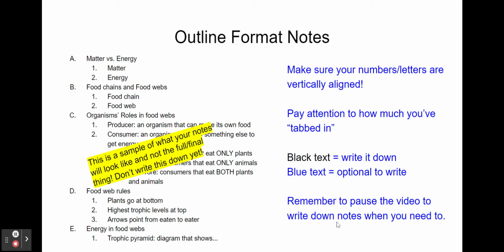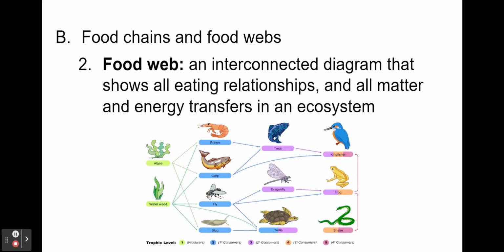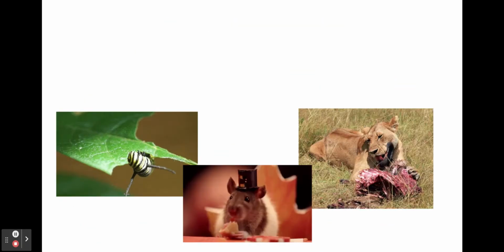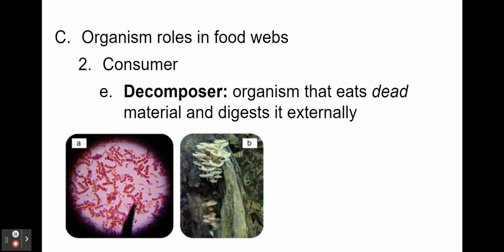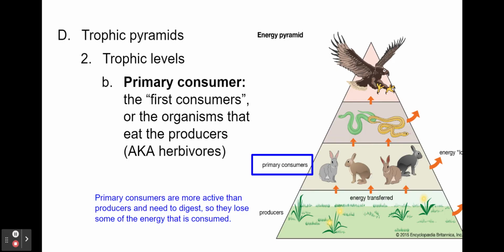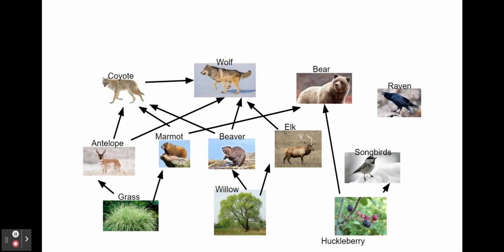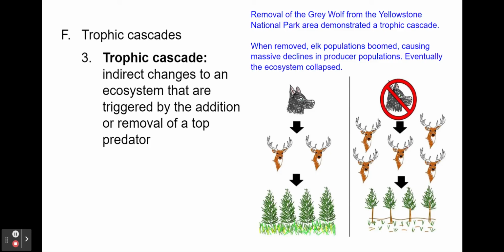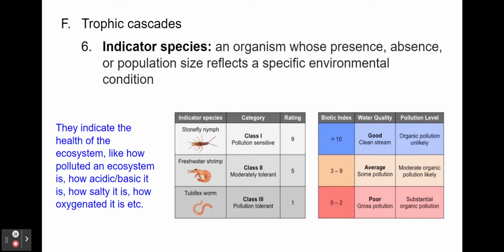Food Webs Lecture Video